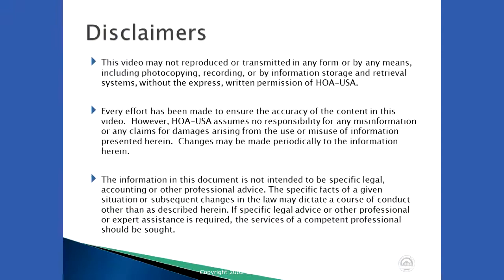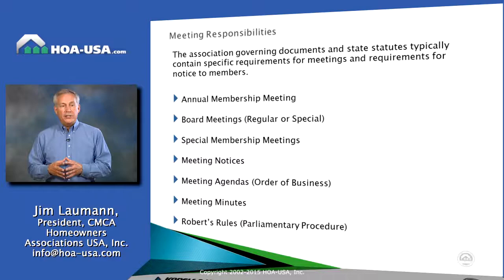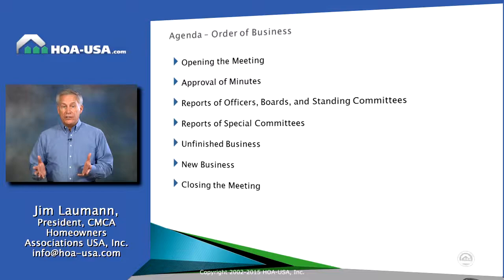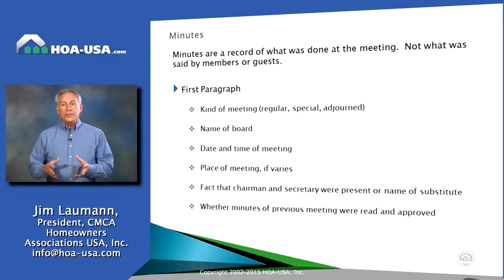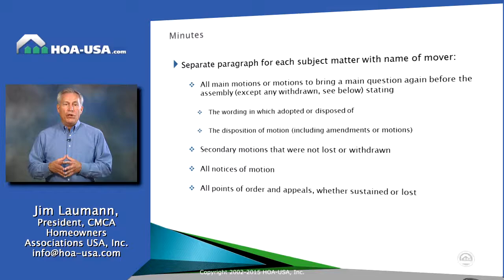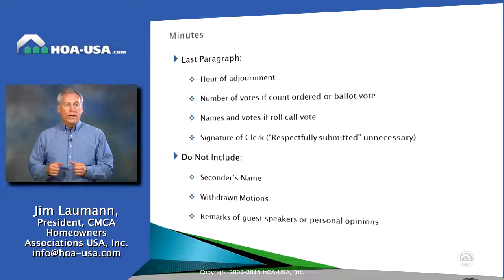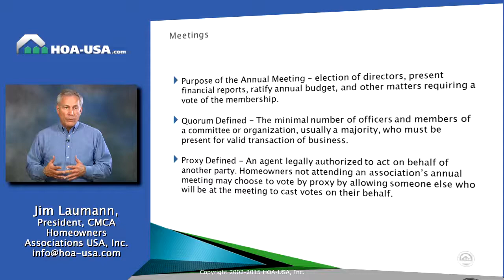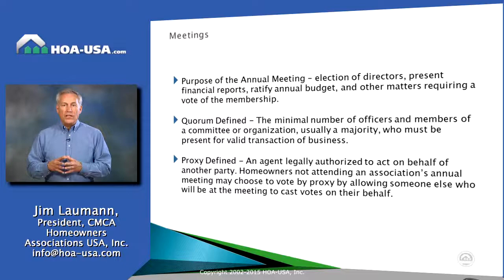HOA-USA Board Training Video #8 - Meetings and Elections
Episode 8 of our valuable HOA Board Training Video Series focuses on Meetings and Elections.  These quick, informative videos provide an introduction to the duties and responsibilities that volunteers undertake when they agree to serve on their HOA board.  This series is valuable for boards, managers, residents and new home buyers.